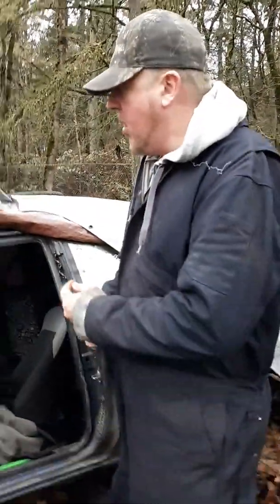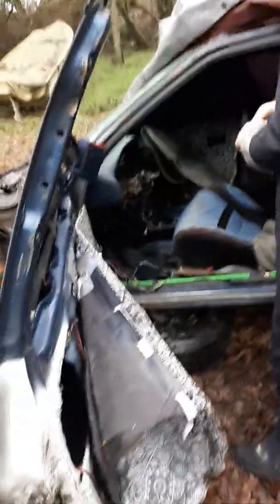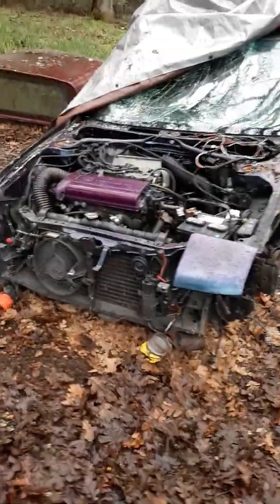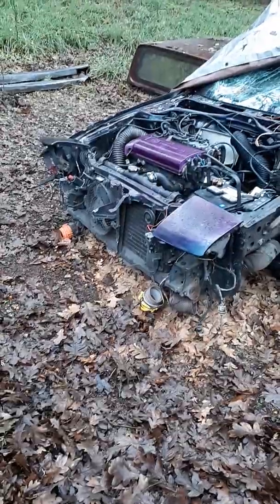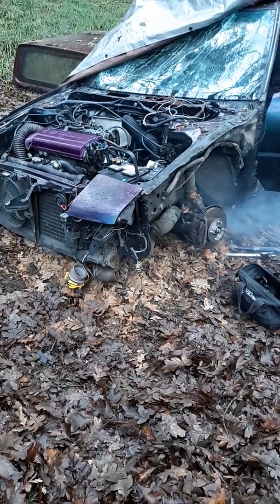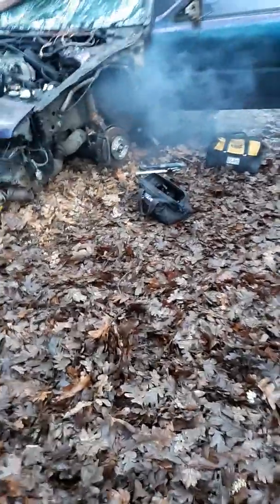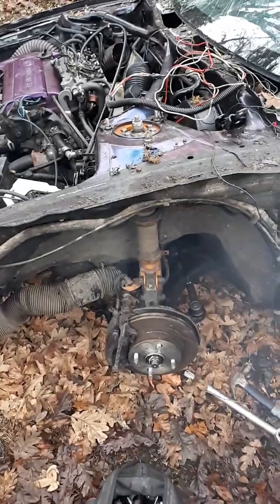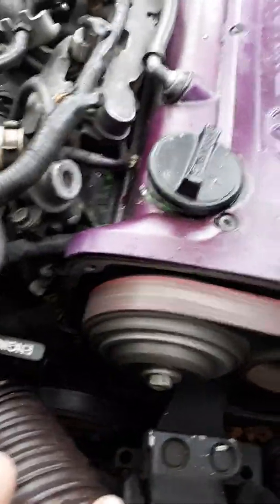20v Started.... but spun a bearing 😭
20v spun bearing after oil starved in accident